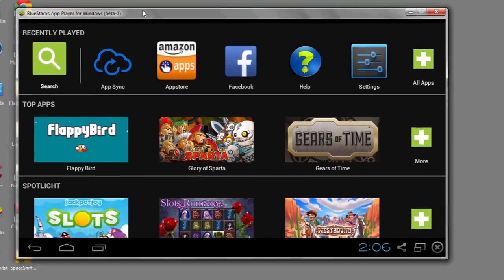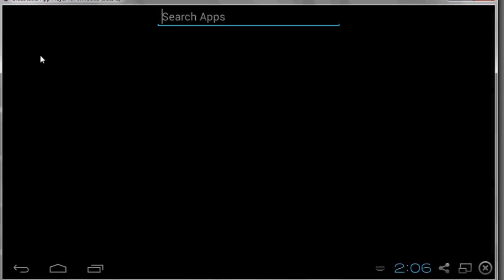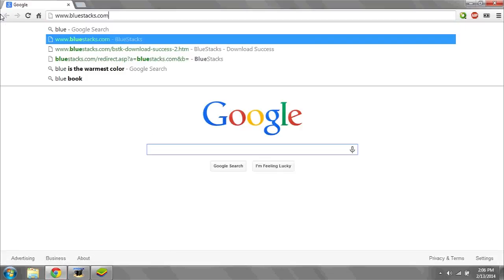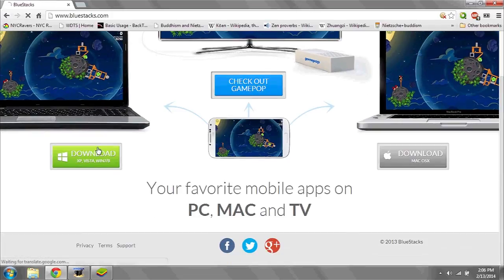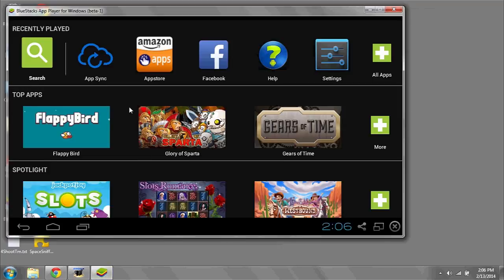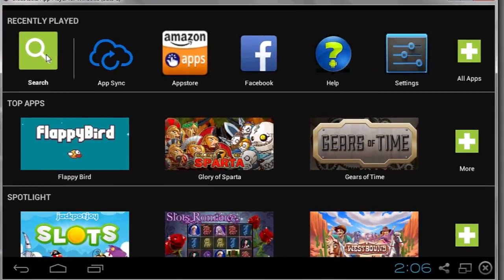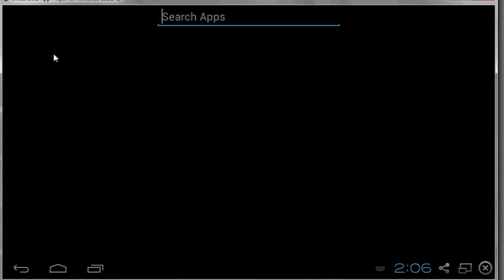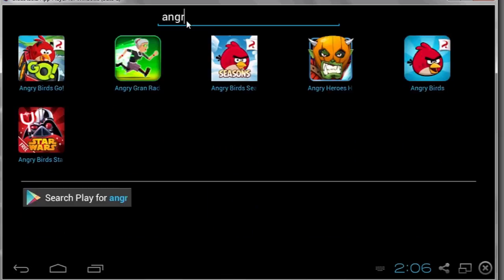How to Download Something Like an App on a Computer : Computer Know-How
Downloading something like an app on a computer is something that you usually do from the Internet. Download something like an app on a computer with help from an expert in information systems, programming languages, web development and network security in this free video clip.